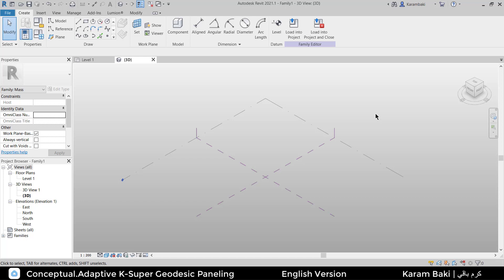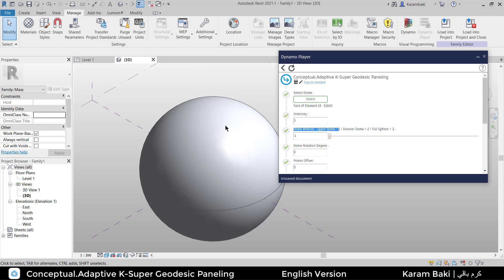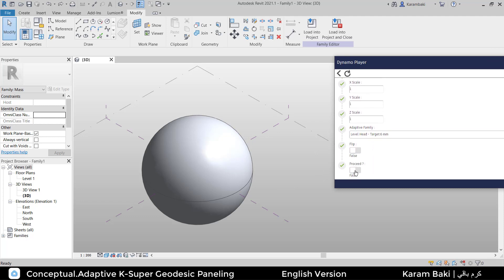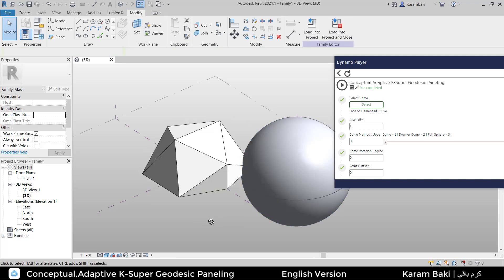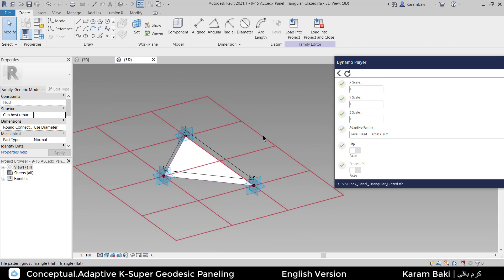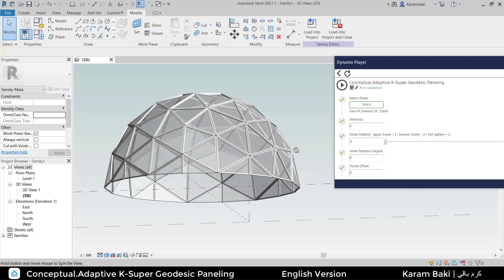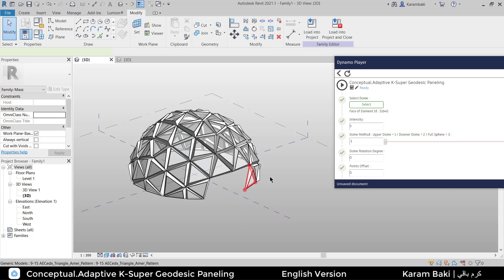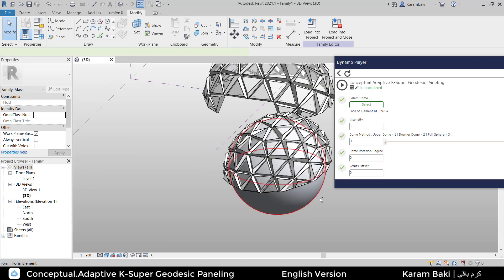Synthesize toolkit | Geodesic Dome In Revit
Geodesic Paneling
Very easy and fast script to perform a fully automated geodesic paneling for any dome you choose